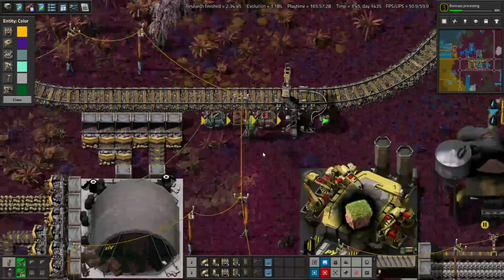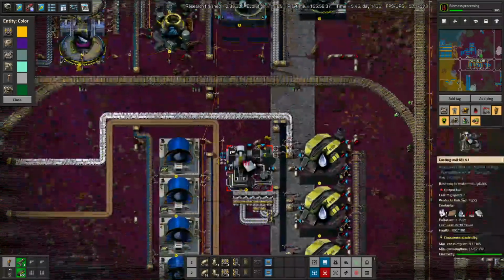Pyanodon Recap Supershorts #4: Byproduct Management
I'm streaming this game with ArchEzekiel every Tuesday at 6 PM Mountain Time.

In this fourth episode, I explain our byproduct management build (aka Byproduct Land, aka Byproduct-Associated Liabilities Limiting System) and how we used it to process excess byproducts from all over the base, along with the minor shenanigans we pulled using Cybersyn networks. ('shenanigans' said by someone completely untutored in the ways of trains)

In the next episode, I'll discuss our tar processing system.

The PySuite is a series of complexity-enhancing mods for Factorio, which add a large number of interesting processing chains. This video series is up to date with PyAE (Py Alternative Energy). Full modlist